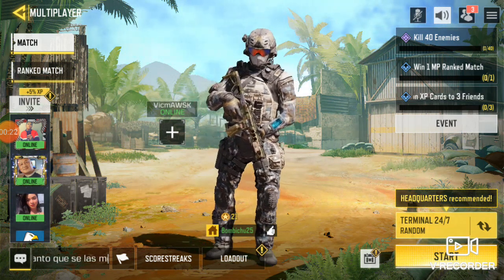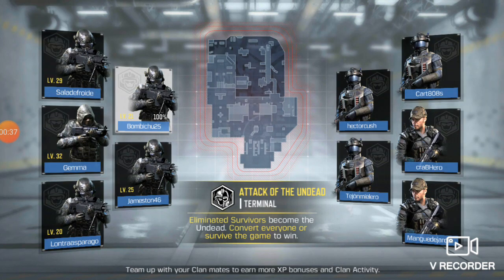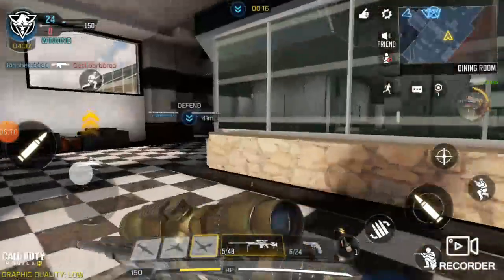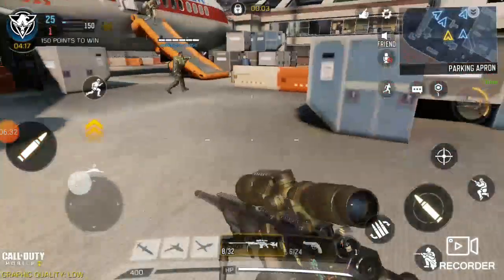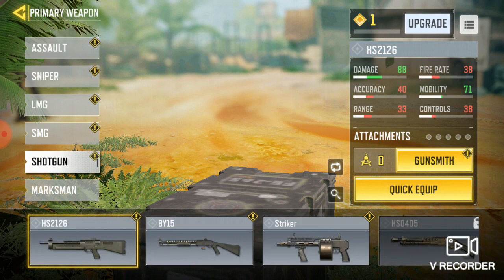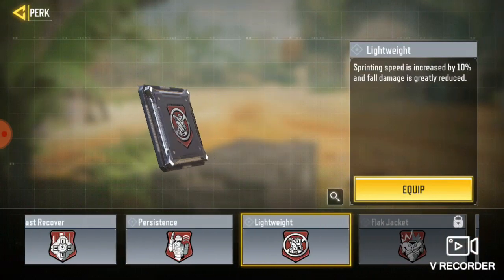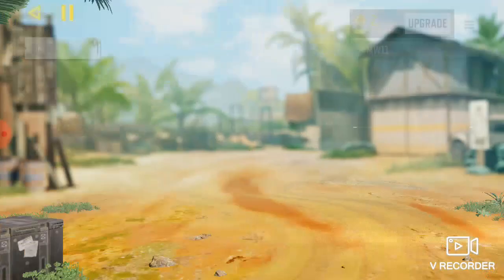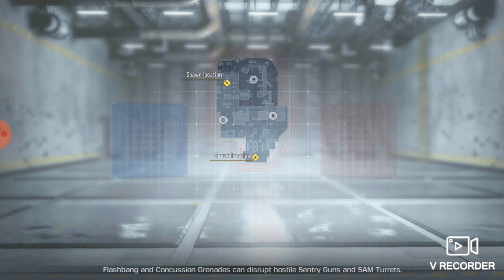ps4 player plays on handheld (epic)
just recording